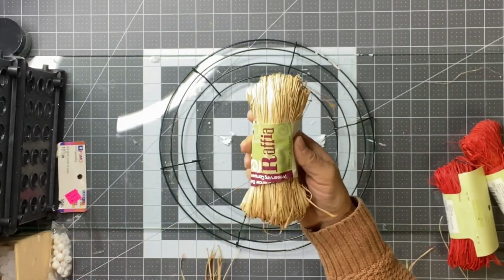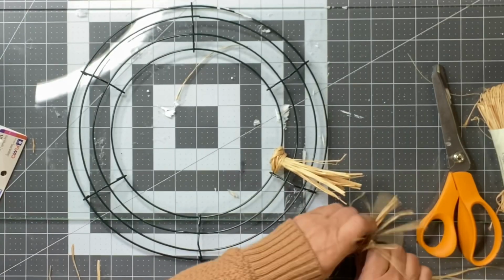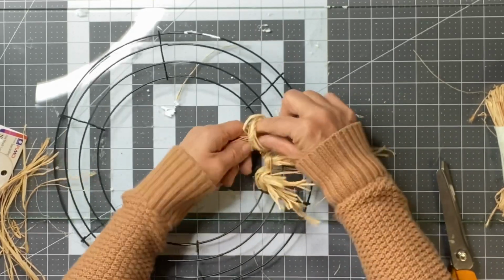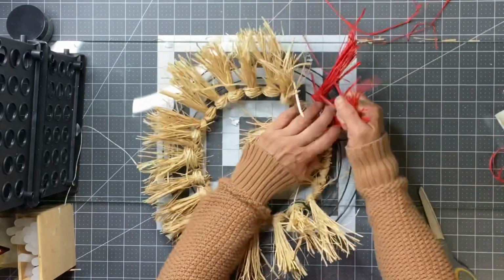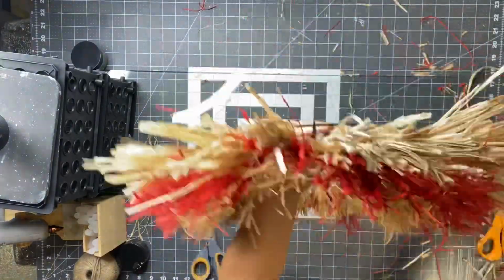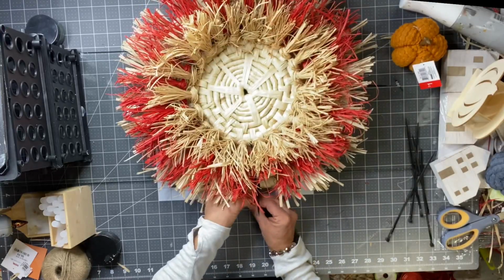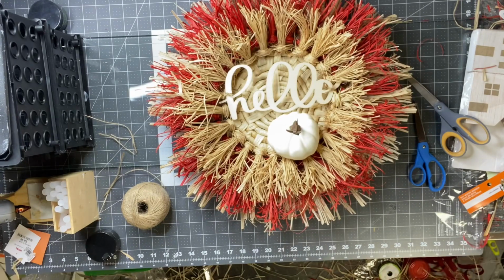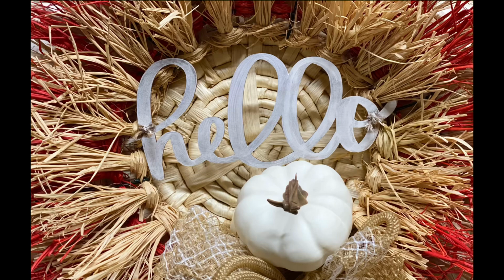DIY Bohemian/Farmhouse Raffia Wreath